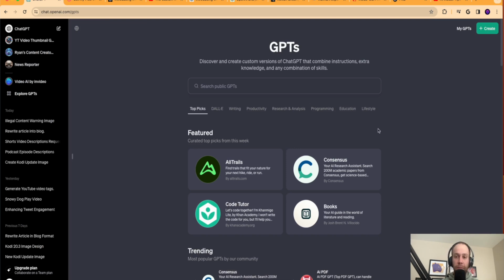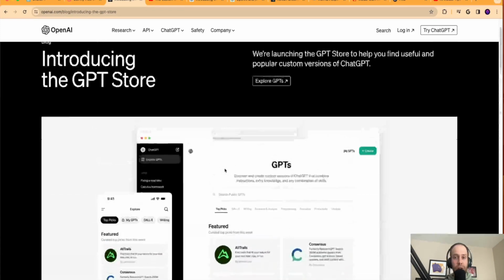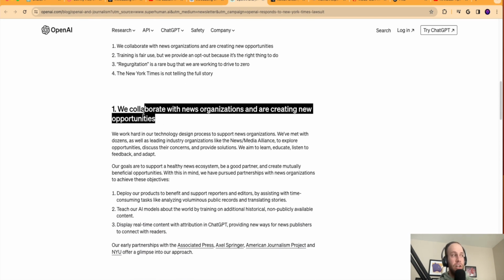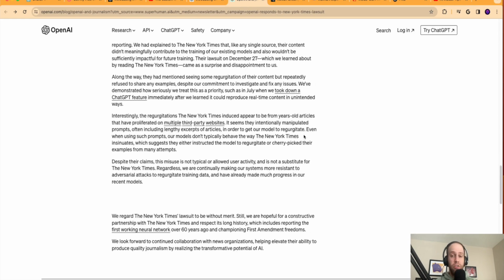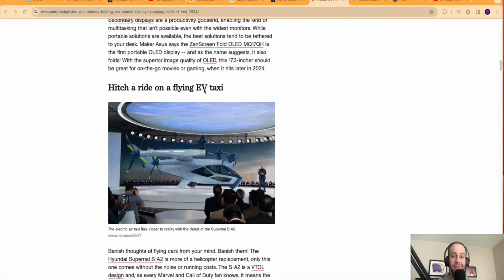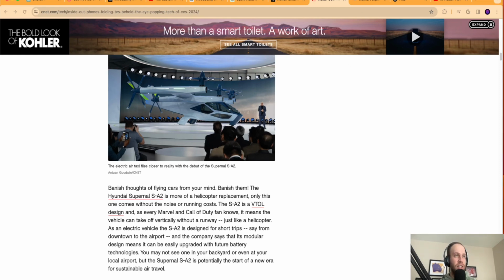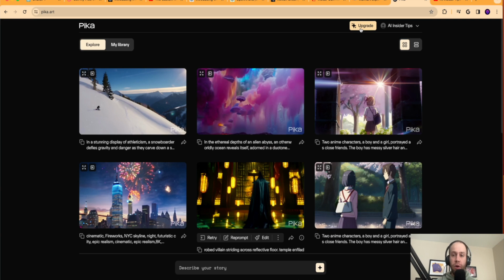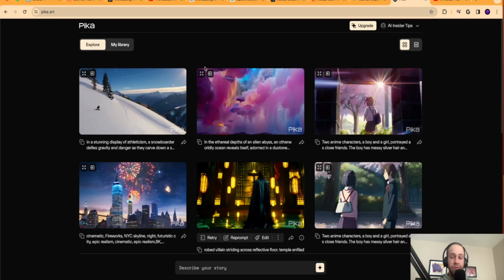Huge AI News This Week: GPT Store Launch, CES 2024 Recap, and More!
This video covers the most important AI News and stories from the past week.